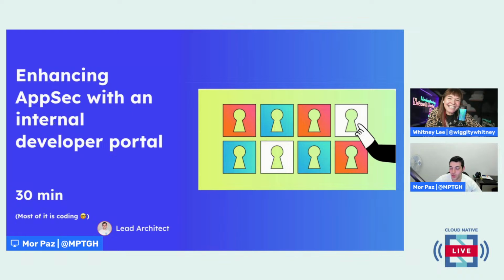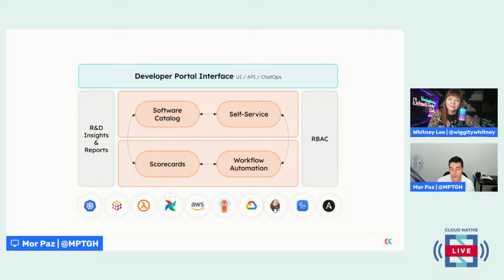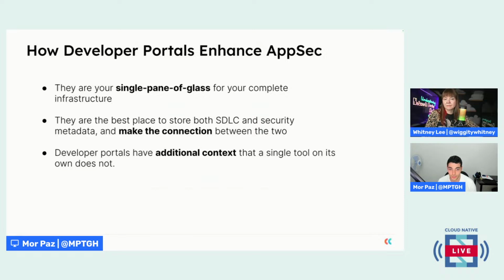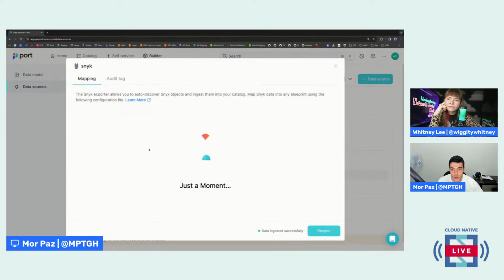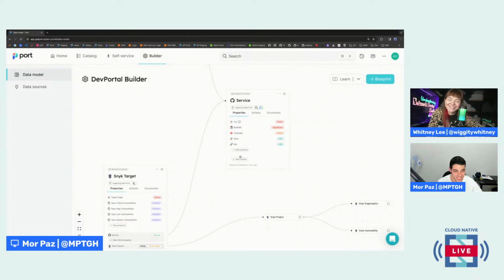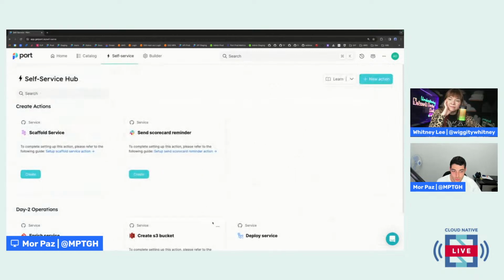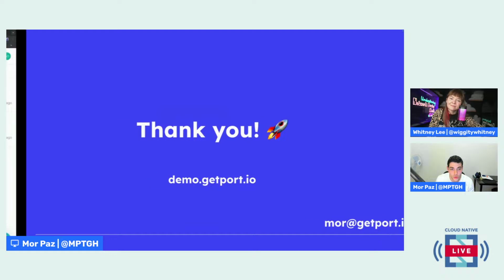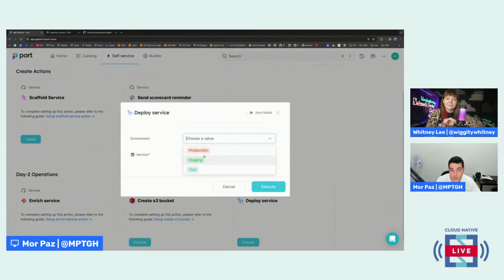CNL: Drive AppSec & developer autonomy in the internal developer portal